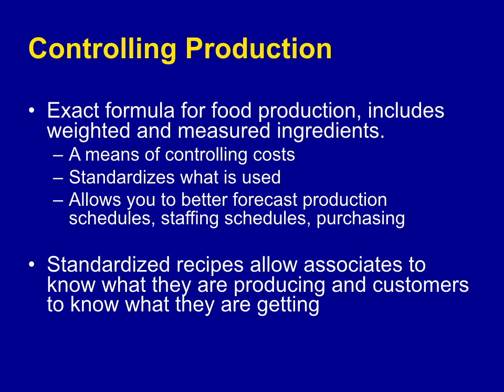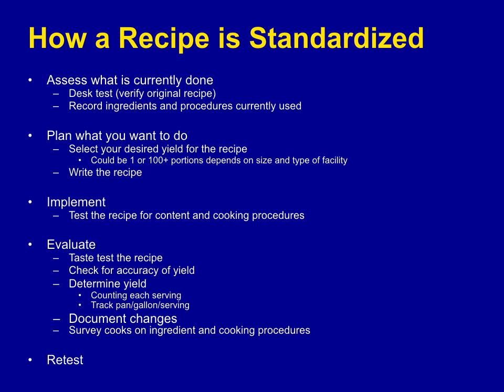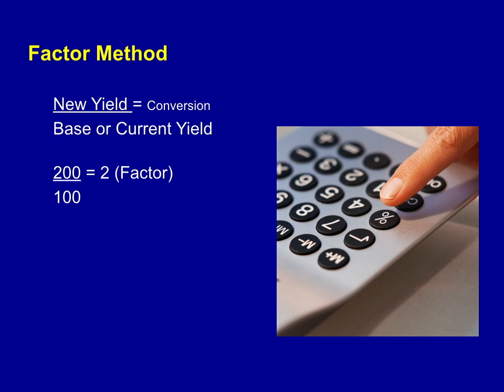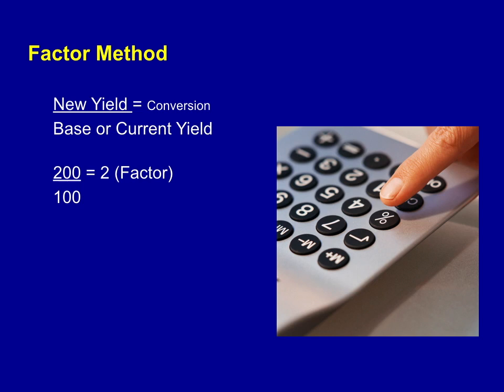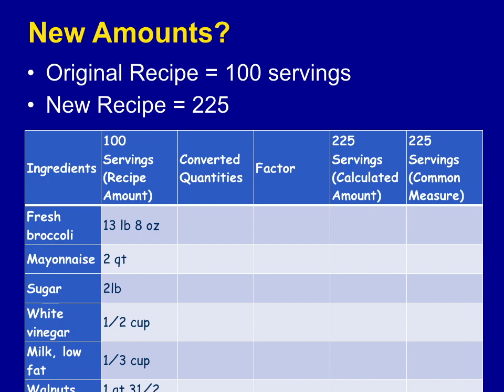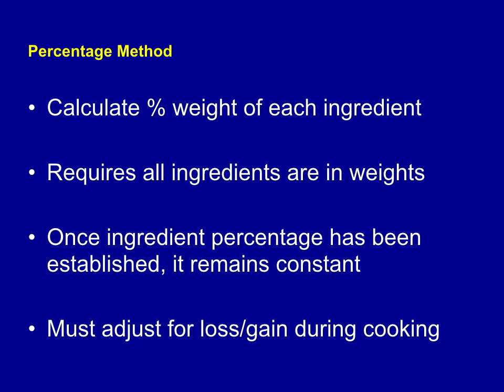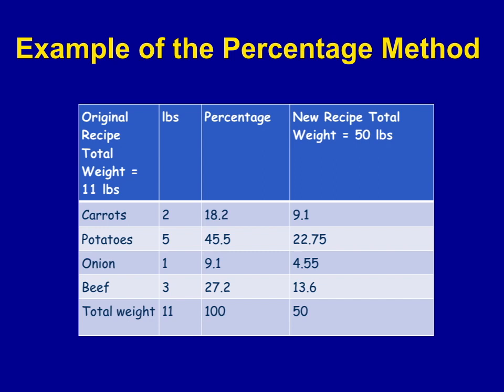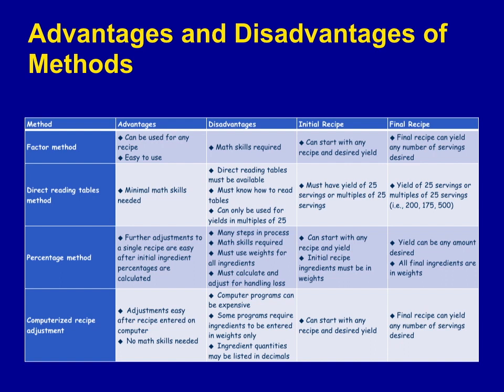Standardized Recipes recorded 1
This video is about Standardized Recipes recorded 1